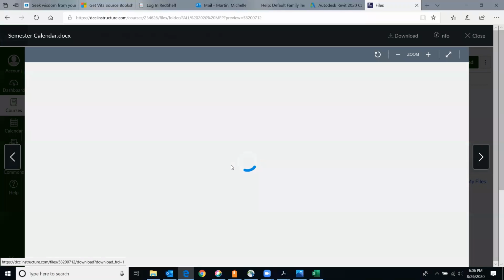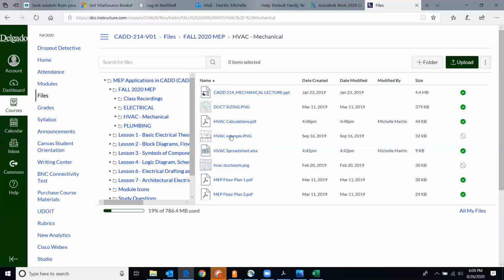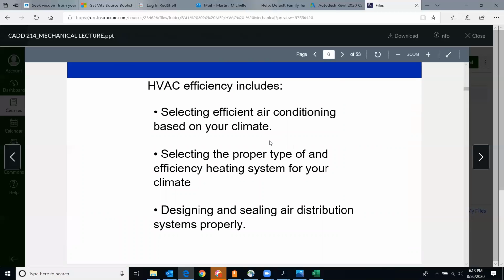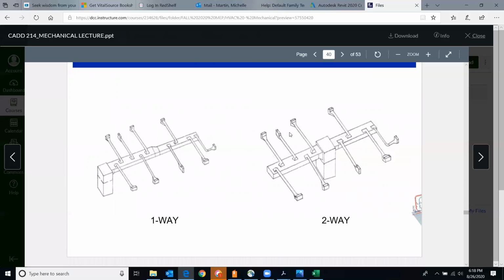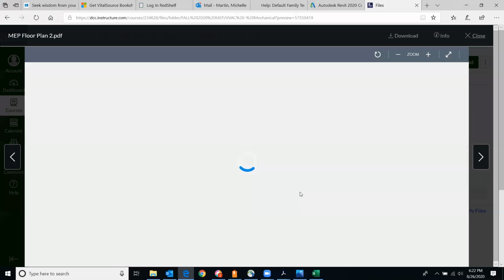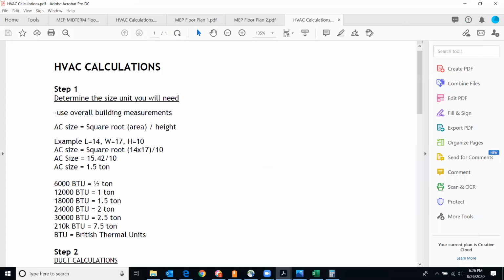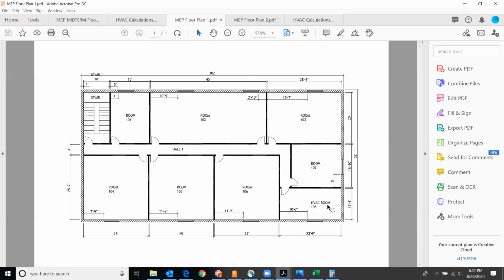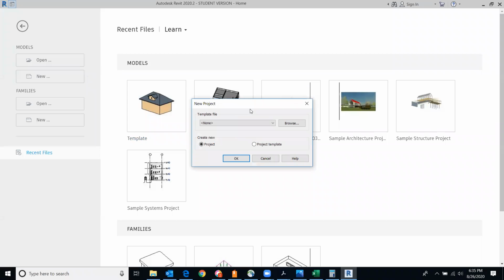CADD 214 MEP Class 2, AUGUST 26th, 2020